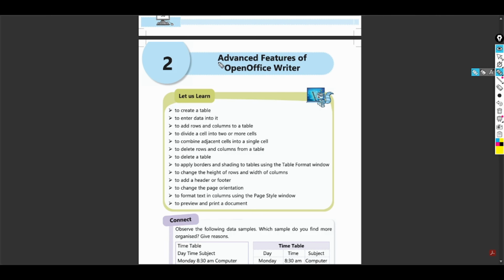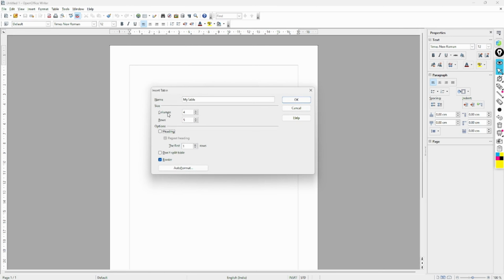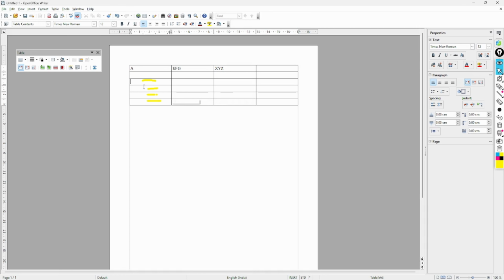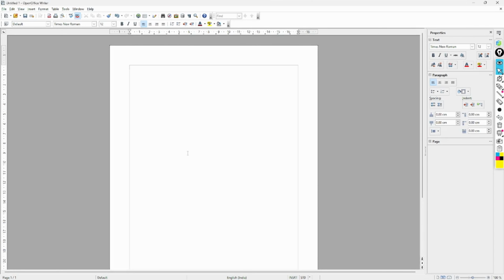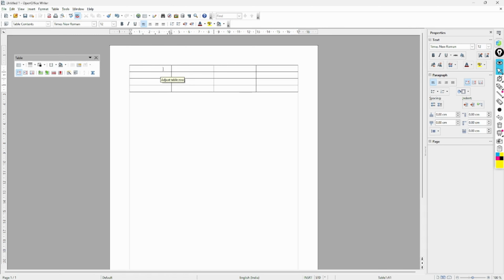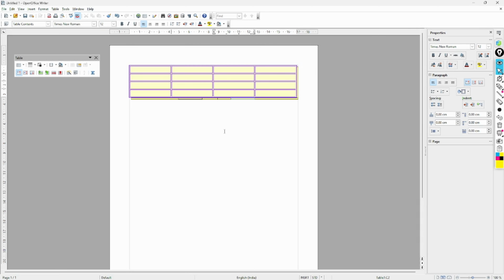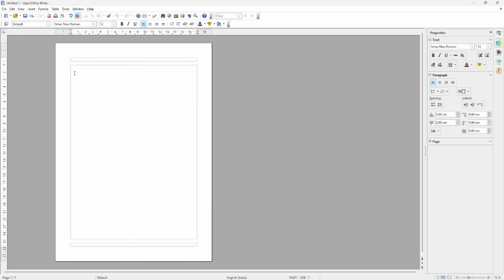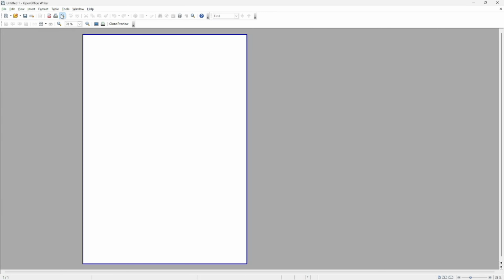Full Chapter: Advanced Features of OpenOffice Writer | Class 5 Computer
Welcome back to @TechTuitionsByRohit!

This video covers the entire Chapter 2 – Advanced Features of OpenOffice Writer, from the Class 5 Computer textbook. Watch till the end to understand all important tools that make your documents more organized, colourful, and ready for printing.

📚 Topics Covered in This Full Lesson:
 1. Tables in OpenOffice Writer
  🔹 What is a table?
  🔹 Different ways to create a table
  🔹 Why we use tables in documents
 2. Working with Tables
  🔹 Inserting rows and columns
  🔹 Deleting rows, columns, and entire tables
  🔹 Splitting cells (horizontally & vertically)
  🔹 Merging cells
 3. Table Formatting
  🔹 Changing row height and column width
  🔹 Border styles and background colour
 4. Page Layout and Formatting
  🔹 Adding headers and footers
  🔹 Changing page orientation (Portrait & Landscape)
  🔹 Column formatting
 5. Page Preview and Print
  🔹 Checking document before printing
  🔹 Setting print options

📌 Perfect for Class 5 students to revise and learn all important features of OpenOffice Writer in one place.